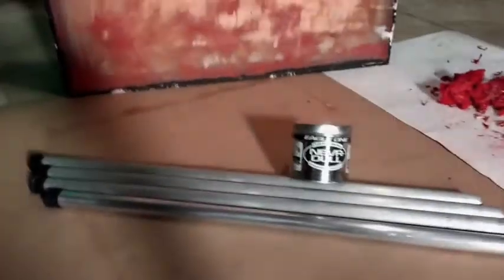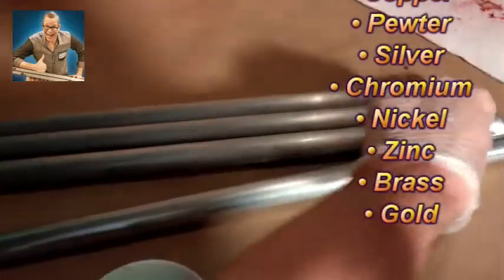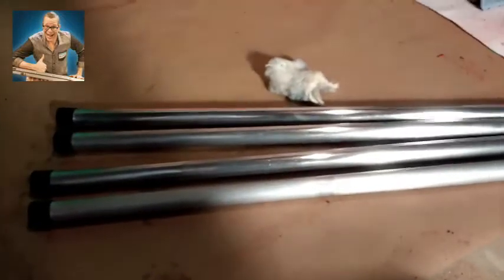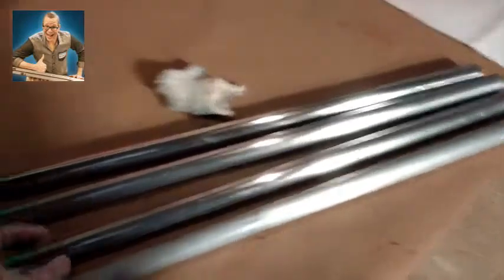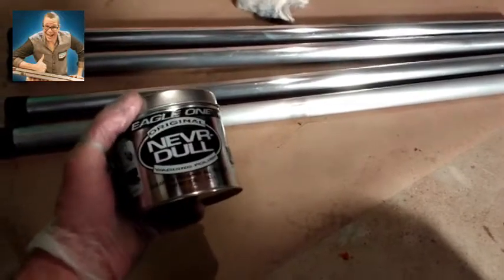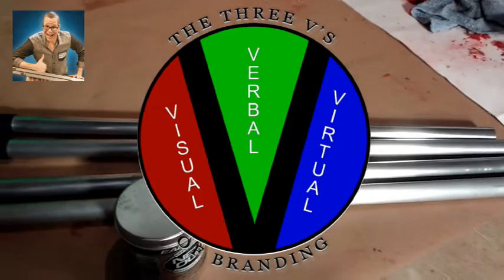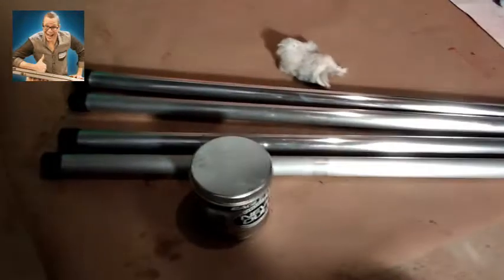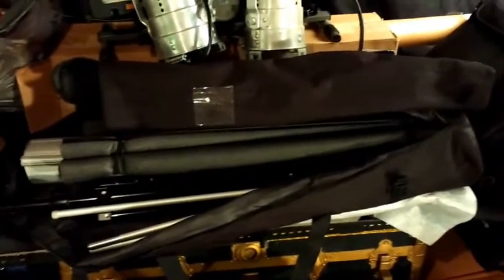Making Show Props (& your brand) Shinier